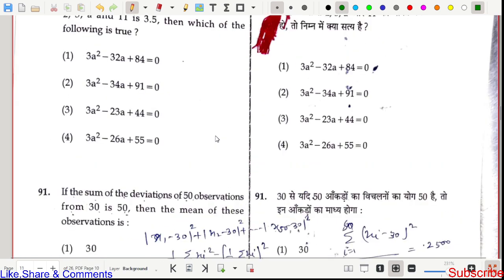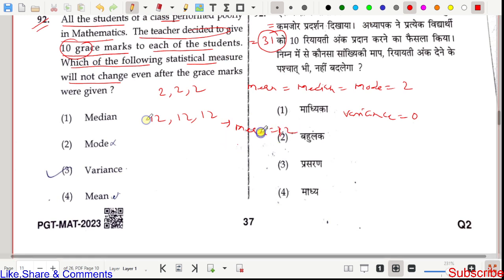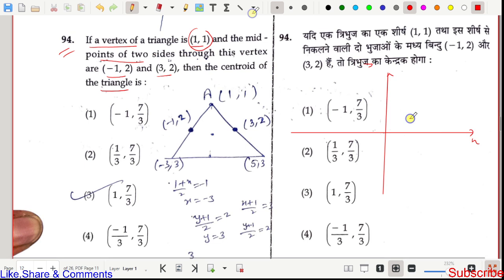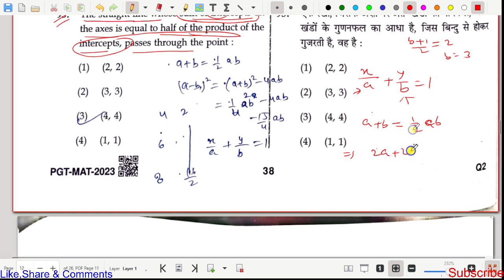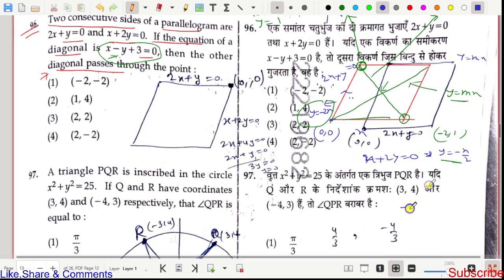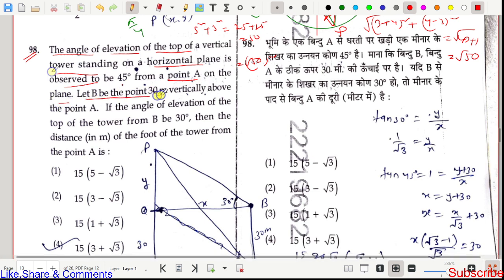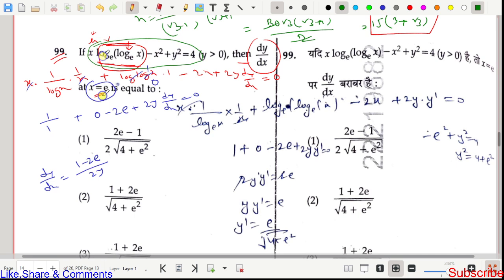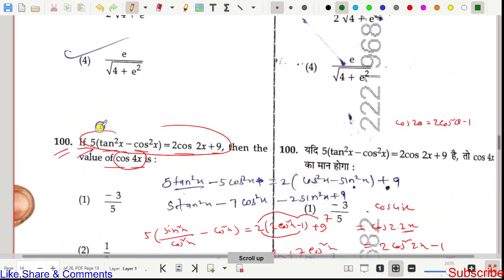EMRS PGT Maths Paper Solution 2023 with Detailed Explanations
emrs pgt math questions paper solution
emrs pgt math
emrs pgt

*Dr. Bablu Samanta Solutions*

EMRS Maths
EMRS TGT MATHS
EMRS PGT MATHS
EMRS TGT PGT MATHS
EMRS PGT TGT MATHS
CSIR NET MATHEMATICS
GATE MATHEMATICS
JAM MATHEMATICS
Madrasa 9 10 Mathematics
slst news update
slst new notification 2023
madrasa Service Commision
madrasa new notification
madrasa 9 10 math mock test
wbjee
probability Statistics
slst math preparation
slst mathematics book
madrasah 9 10 probability